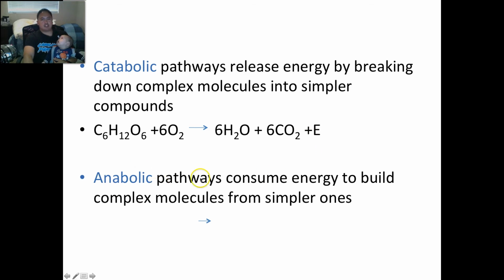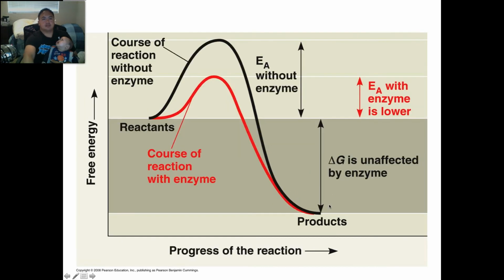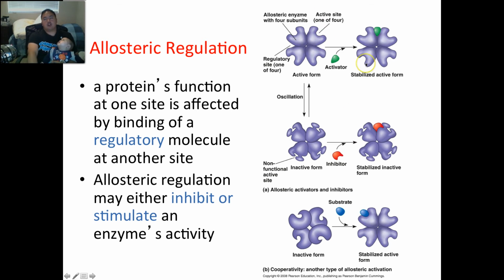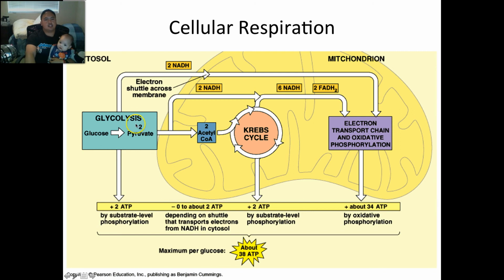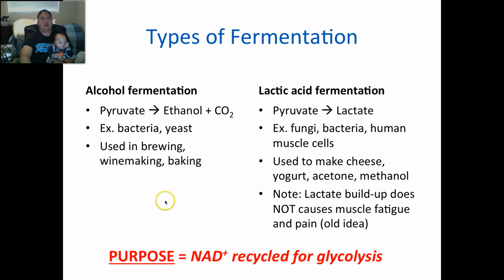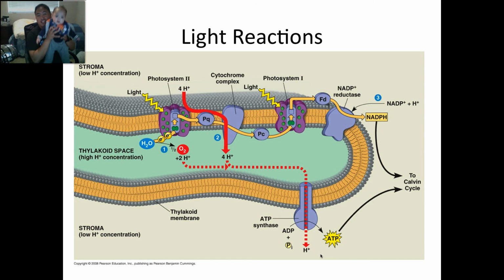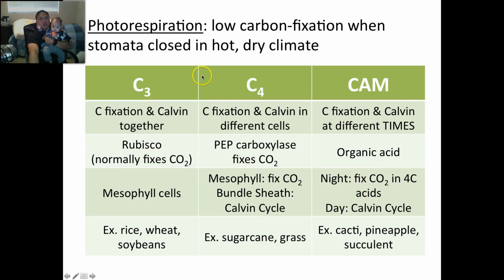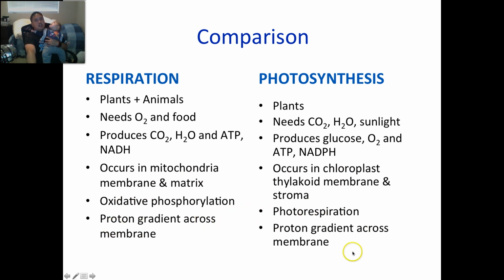AP Biology Review 3/7: Cell Energy